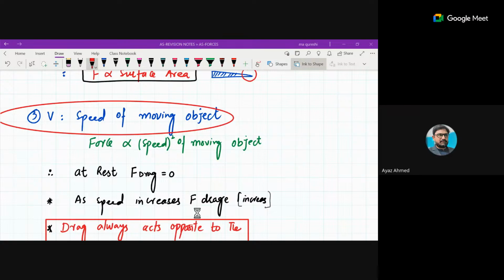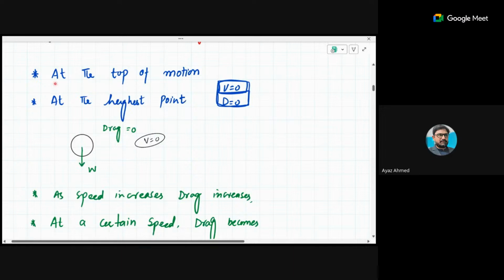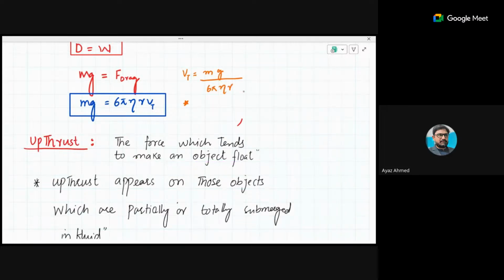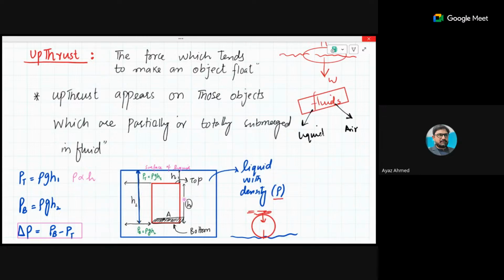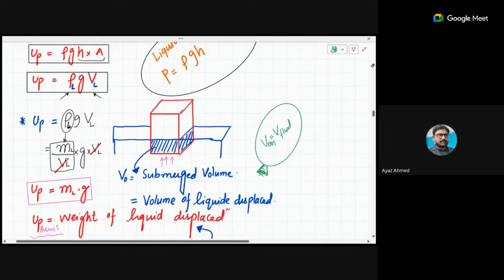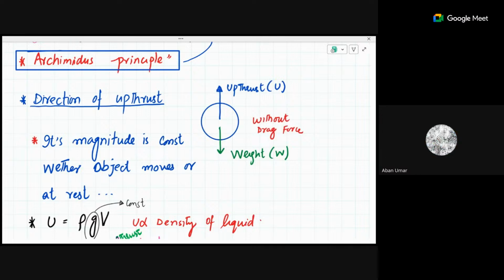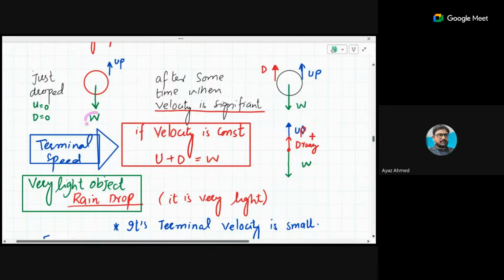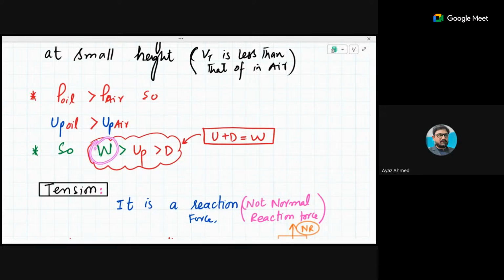as types of forces upthrust and drage force